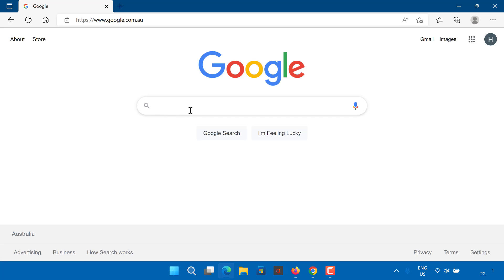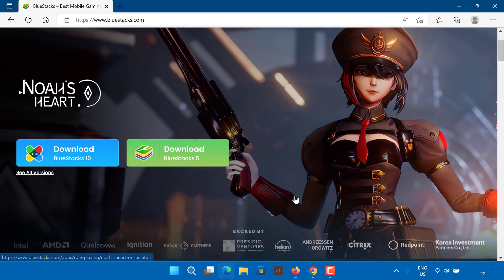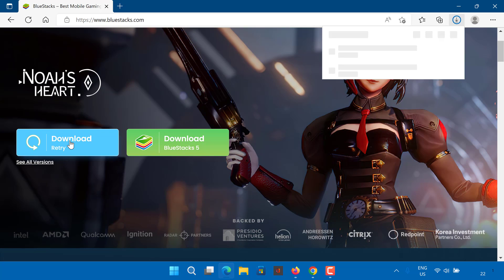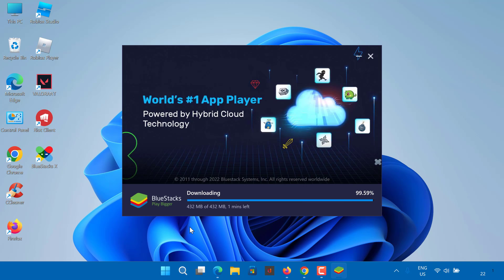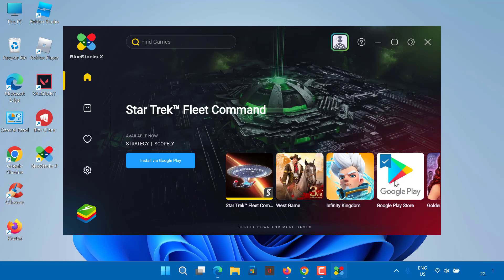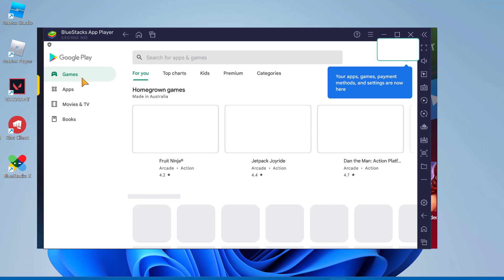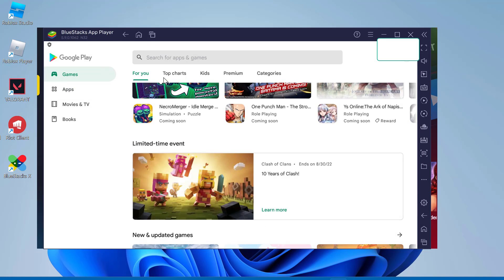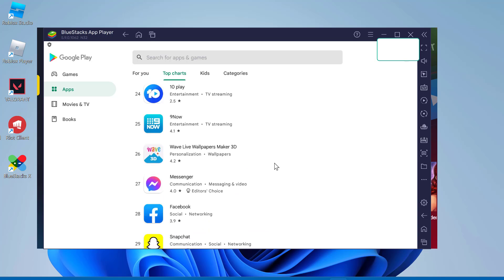How to install Google Play Store App on PC or Laptop!! - Howtosolveit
How to install google play store app on pc or laptop how to download and install play store apps on pc. How to get Google Play Games and apps for PC. Do you want to install and run android apps or play android games on your PC or laptop? Google Play Store is designed for Android devices, so is Play Store available on PC? Although Google doesn’t allow it, however in this video I will show you easy way to run Google Play Store on Windows 10 and 11. Here is how to download and install google play store on your Windows PC or laptop. Blues tacks is one of the most popular Android emulators in the world. Download Blue Stacks X to play on your PC via the Hybrid Cloud Or Use Blue Stacks 5 to play the game locally on PC.